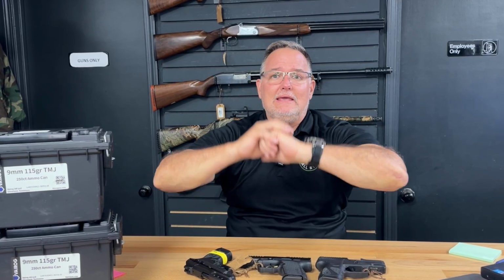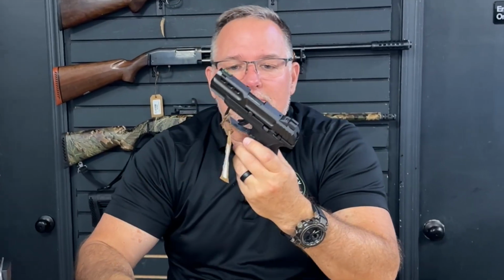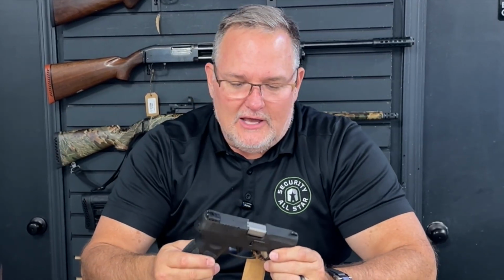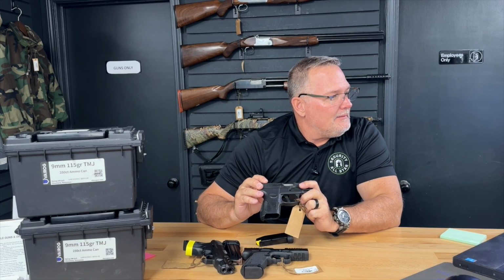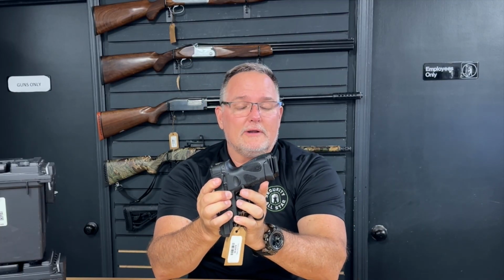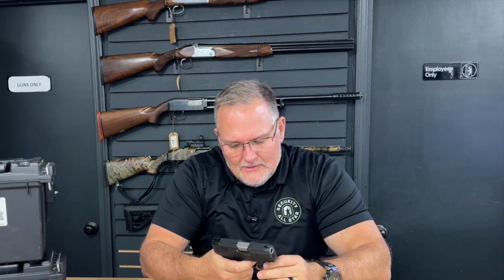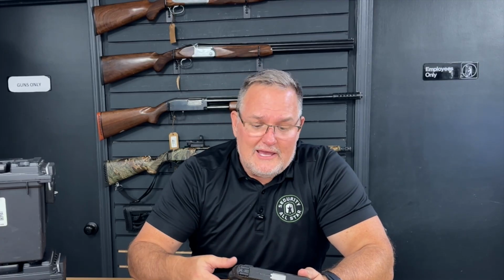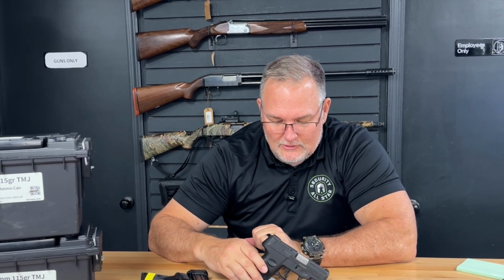Best Budget Handgun for Under $250 - Affordable & Reliable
Quick summary

Recommendation: Taurus G2C (and the updated G3C).

Why: Often available under $250, holds 12+ rounds (variants/mags up to 15–17), metal magazines, simple controls, considered “good enough” for short‑range defensive encounters, backed by Taurus warranty.

Target user: brand‑new shooters or people who want a very inexpensive defensive pistol and aren’t planning heavy-range use.

Pros (for a first gun under $250)

Price: Often the main deciding factor — very budget friendly.

Capacity: More rounds than many tiny pocket pistols.

Simplicity: Straightforward operation that mimics popular designs (Glock-like feel).

Parts ecosystem: Some parts and aftermarket accessories are available due to Glock‑style compatibility of shape/controls.

Warranty: Taurus warranty/lifetime policy is a selling point for budget buyers.

Cons caveats

Fit & finish: Feels less refined than higher‑end makes (some users report looseness/rattle).

Trigger & ergonomics: Trigger and ergonomics are average; not tuned for performance.

Perceived reliability: Many owners report trouble‑free use, but some users report issues — buyer should verify condition (especially used).

Slide rack force: Easier than some 9mm compacts but still requires some hand strength to rack reliably — important for users with weak grip.

Not feature rich: Lacks premium sights, refined trigger, optics cut, or custom factory refinements.

Alternatives to consider (historically relevant models in the budget/entry space)

(I can’t check live prices right now, so availability/pricing may vary; consider checking current listings or a local shop.)

Taurus G3C — newer, improved trigger & sights vs G2C.

SCCY CPX series — compact, budget, often marketed to first‑time buyers.

Ruger EC9s  LCP  Security‑type compacts — Ruger’s budget compacts have been options historically (some are single‑stack 9mm or .380).

Used market: A well‑maintained used mid‑range pistol (e.g., older Glock, S&W, Ruger) can sometimes beat a brand new $250 pistol overall value.

Practical buying checklist (for a first‑time buyer)

Try before you buy: handle several pistols to check grip angle, reach to trigger, slide‑rack force and how natural the gun points.

Check the slide‑rack: can the buyer rack it easily? If not, a lighter slide or smaller caliber (e.g., .380) might be required.

Manual safety vs no manual safety: decide whether you want one — many recommend training to use a trigger safety rather than relying on a manual safety for carry.

Capacity vs concealability: decide how many rounds you want vs how small you want the gun.

Budget ammo + training: budget purchase should include money for at least 100–300 rounds for familiarization and for a decent holster. Don’t skip training.

Holster: get a quality holster that covers the trigger and fits the gun (not the cheap "pancake" nylon thrown in).

Check warranty and return policy: especially important on inexpensive guns.

Read owner reviews and range‑report threads, but give more weight to consistent reports about reliability over isolated opinions.

Final recommendation

For a first gun and a strict under $250 budget, the Taurus G2C/G3C is a reasonable, pragmatic choice — especially if the user wants a 9mm with good capacity and a low purchase price. But don’t make price the only criterion: handling, ability to rack the slide, and training are equally important. If you can stretch the budget or find a well‑priced used pistol, that can be a better long‑term value.

No matter who you choose to work with, be proactive and stay safe.